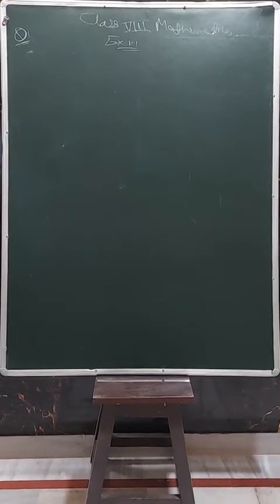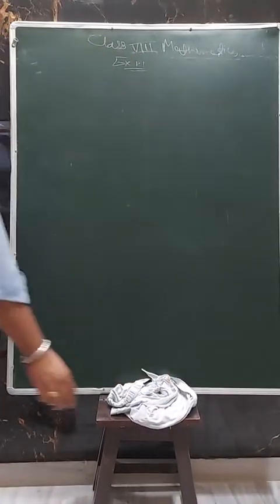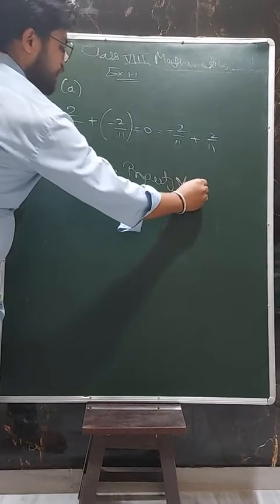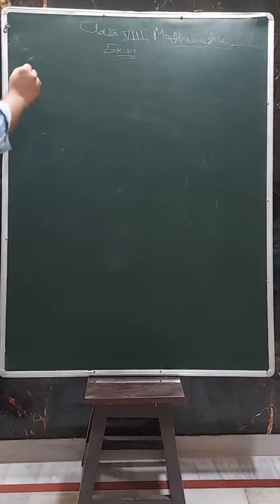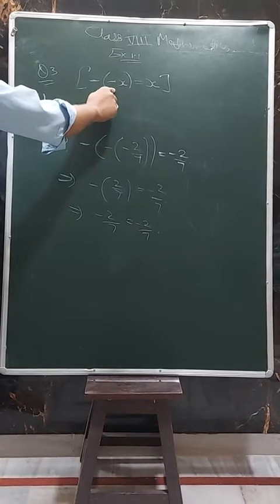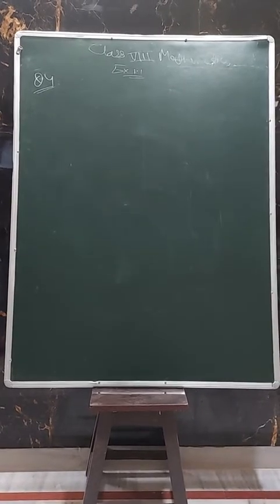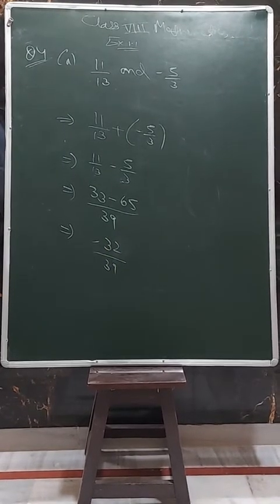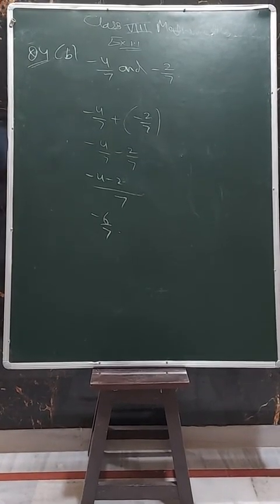Class VIII Mathematics Ex 1.1 started